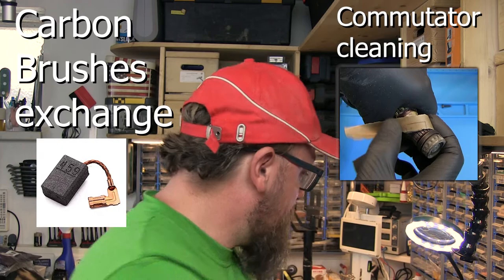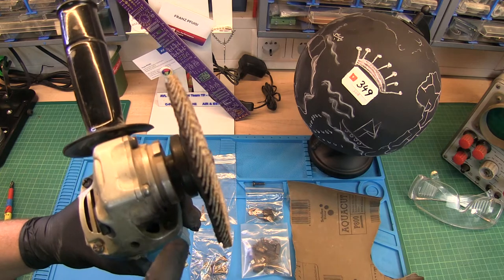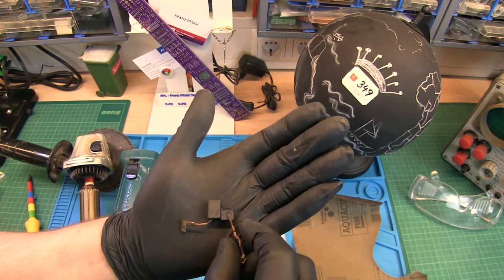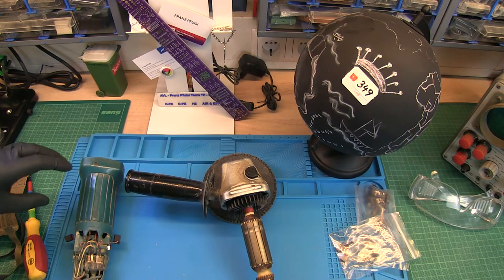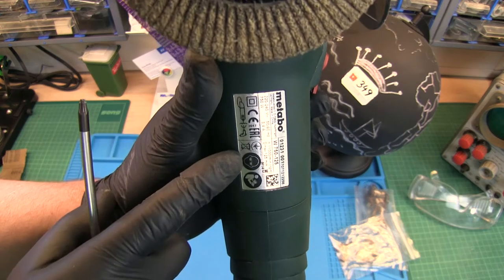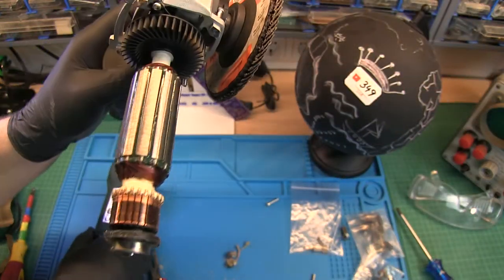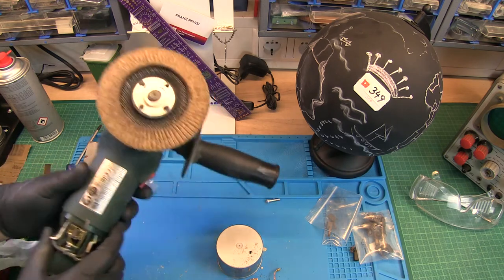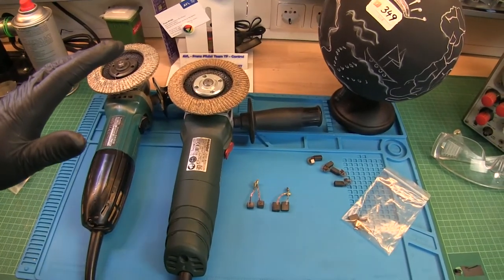Makita and Metabo - Carbon brushes replacement - commutator cleaning [DIY]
The angle grinders are sparking! There is a need to replace the carbon brushes and clean the commutator. In this video it's shown, how you can do it by your own.

▬▬▬▬▬▬ Angle Grinders ▬▬▬▬▬▬

Metabo W 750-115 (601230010) Angle Grinder
Grinding wheel Ø: 115 mm / 4 1/2 "
Rated input power: 750 W
No-load speed: 11000 rpm
Torque: 1.7 Nm / 15 in-lbs

Makita GA5030 Winkelschleifer 125 mm, ZMAK-GA5030/2
Max Wheel Diameter: 125 mm, Max Wheel Thickness: 6.4 mm
Input Wattage: 720 W
No Load Speed: 11,000 rpm

▬▬▬▬▬▬ Music ▬▬▬▬▬▬▬▬
"Grand Etude" by Terrasound